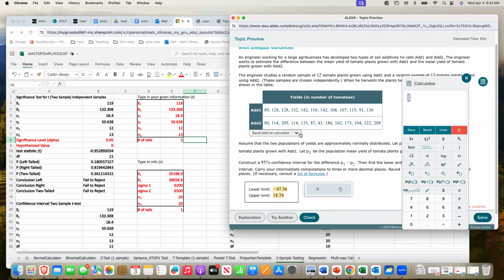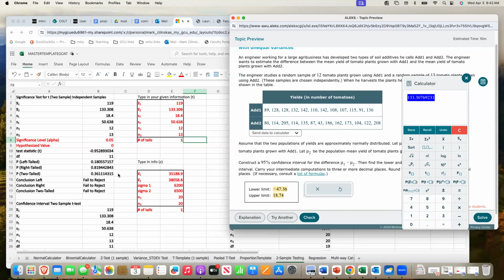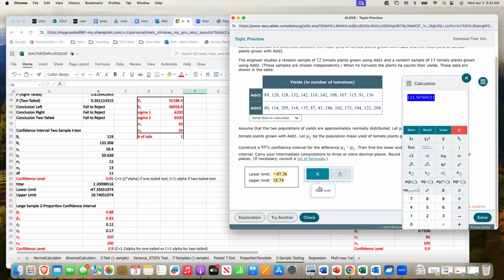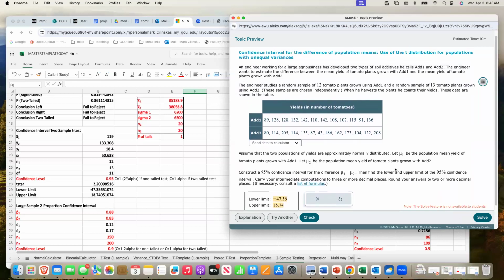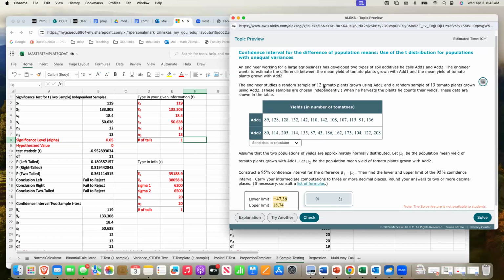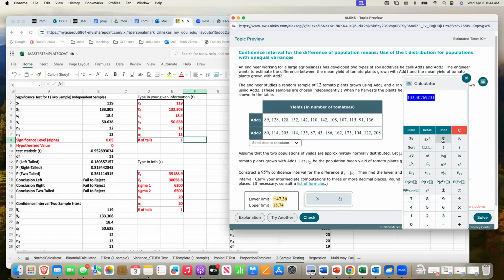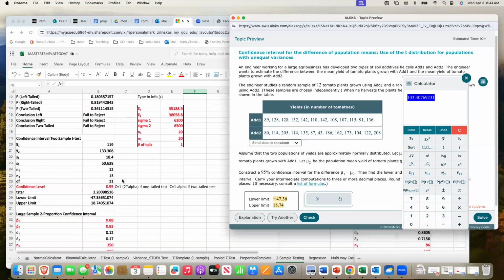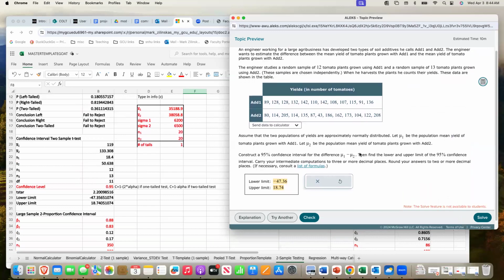ALEKS ex: t interval for a diff of 2 means unequal var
ALEKS ex: This video contains an ALEKS example on how to use a 2 sample t interval to estimate the difference between 2 population means when the population standard deviations are unknown..